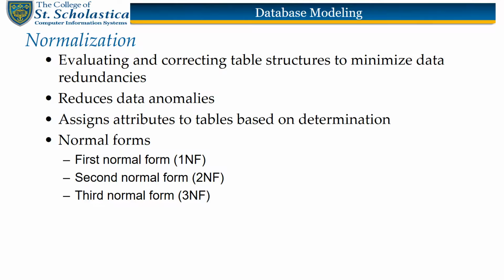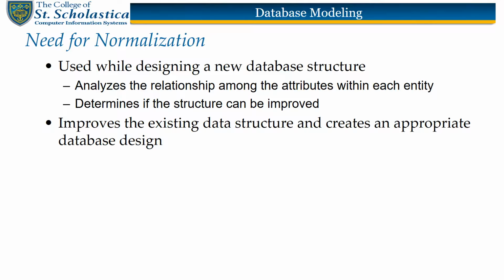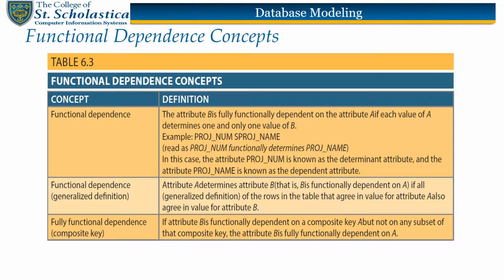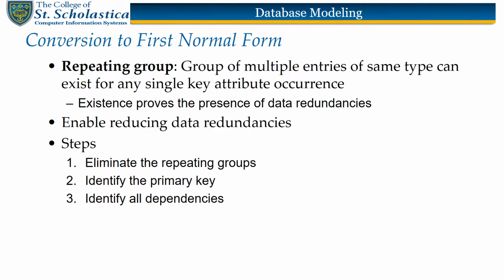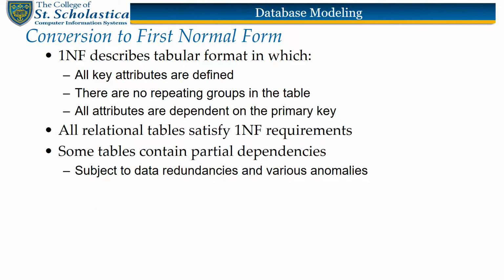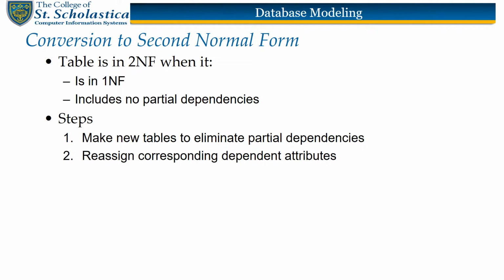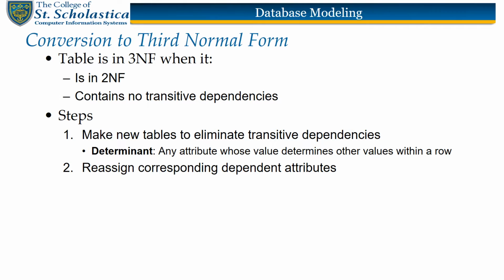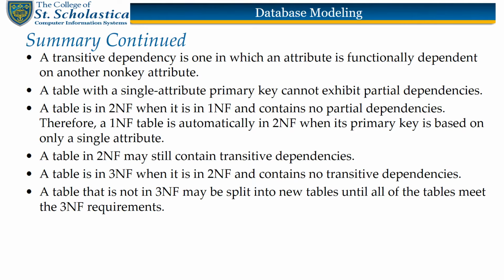Unit 5 Part 1 CIS 3107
In this presentation, we will learn about what normalization is and what role it plays in the database design process, the normal forms 1NF, 2NF, and 3NF, and how normal forms can be transformed from lower normal forms to higher normal forms.